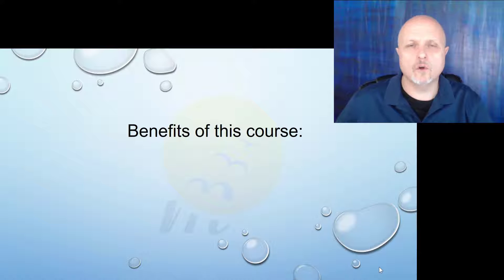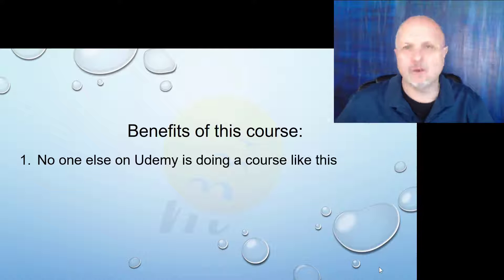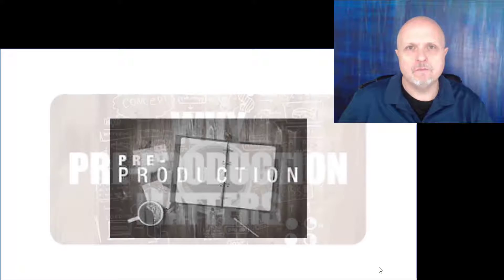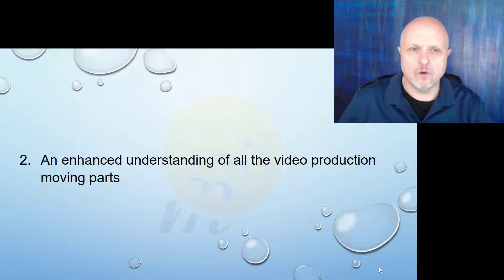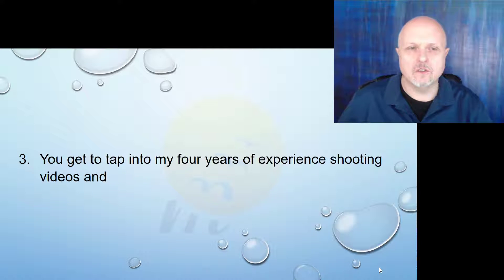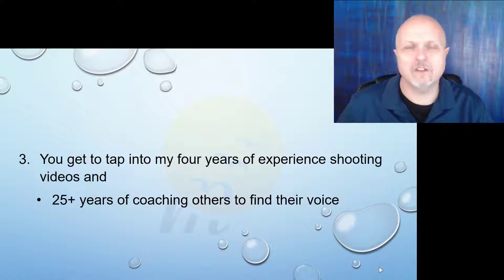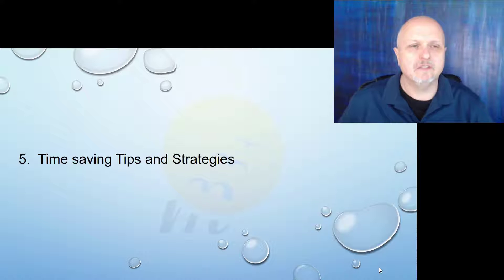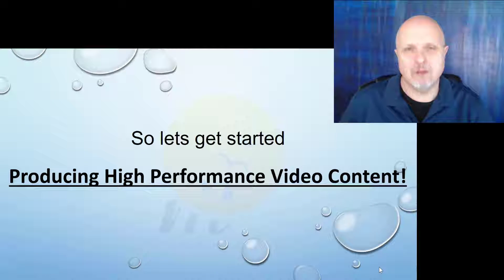1f) The Benefits of enrolling in Producing High Performance Video Content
In the 6ht and final introductory video, Executive Coach Luc Bouchard talks about what are the benefits and features of enrolling in Producing High Performance Video Content course on Udemy.